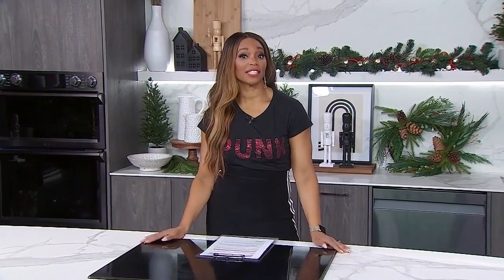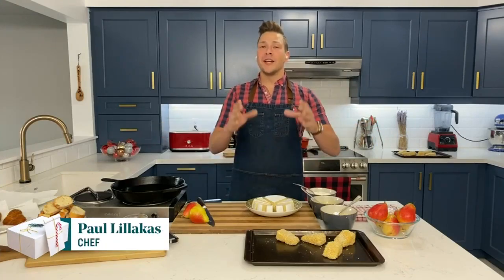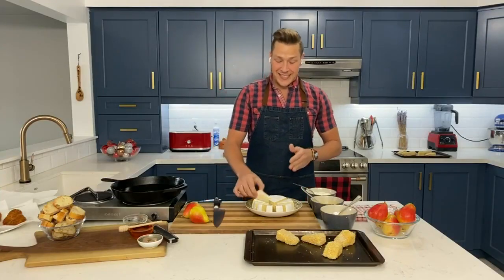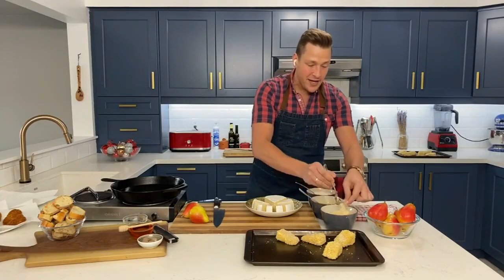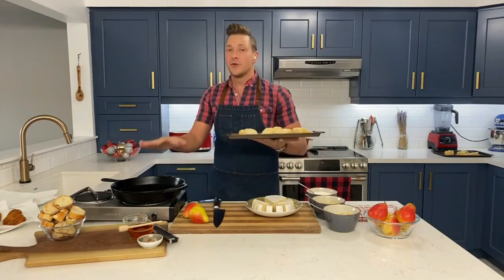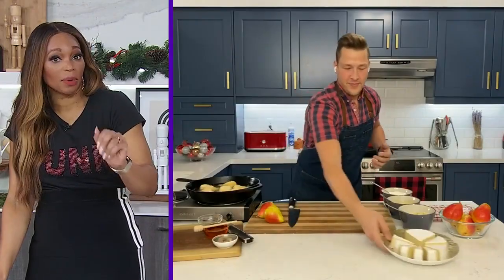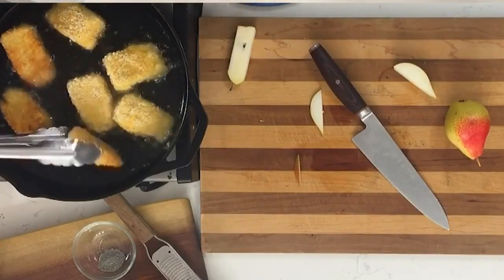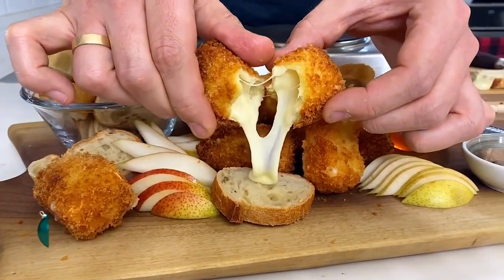Crispy fried-brie and pear cheese board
Paul Lillakas’ perfect pear and fried brie cheese board that’ll WOW your guests over the holidays. “I don’t think I’ve seen a cheese board I didn’t love but this one in particular is incredible!”